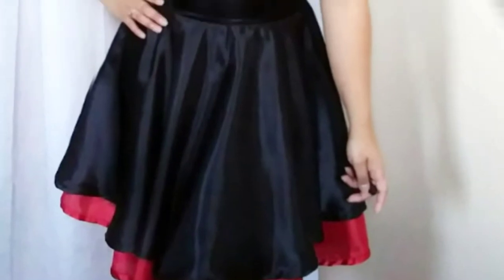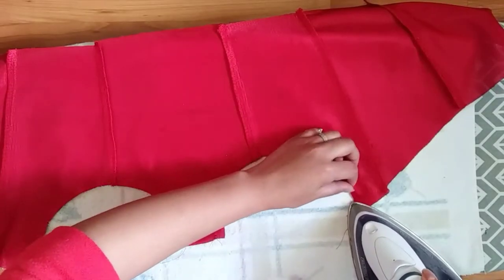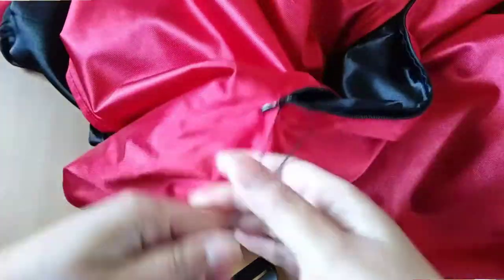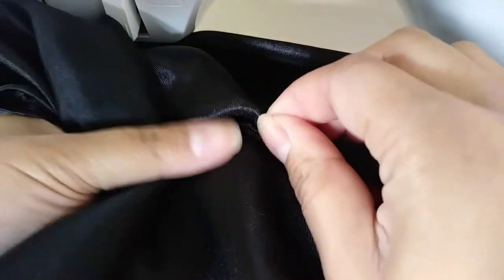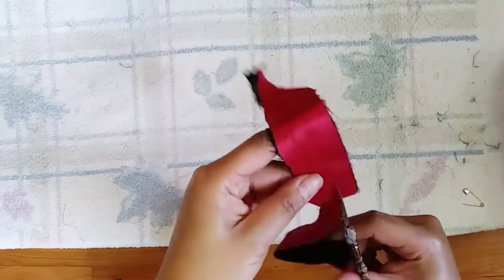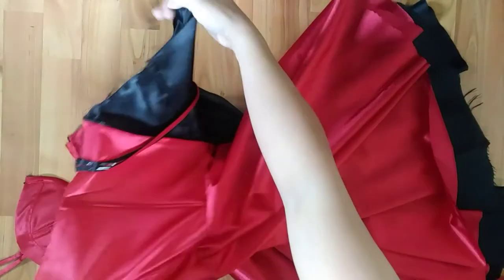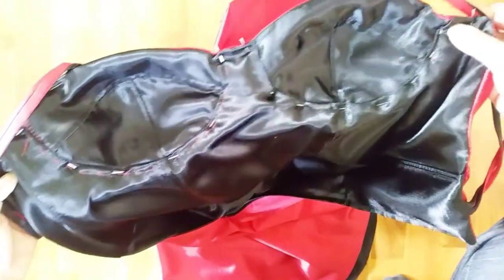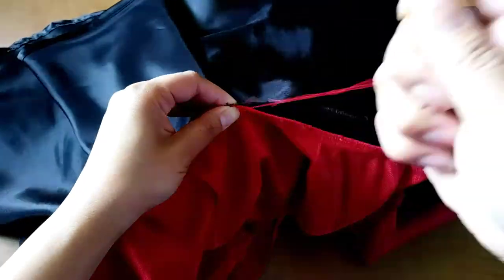How to sew a reversible bustier dress, bustier top with cups + free bodice pattern/ sewing/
Today’s tutorial is all about making a full circle plus reversible bustier dress, this is probably very common for you since lots of people has done this kind of tutorial already but I still decided to make my version on it as well because it is such a beautiful concept and I was really dying to try one so here it is. I mention in the video about free bodice pattern if you’re interested to give it a try I will be glad to share it with you but I honestly no clue on how to attach the document in here so please email me @ or @ . If I don’t get back to you sooner please don’t feel bad because I do have a toddler and she’s a quiet a handful so sometimes I struggle with time but I will get back to you as soon as I’ll get a chance. The measurement is just based on myself, I still don’t know how to grade a pattern but you can absolutely use it as a guide or reference to make one for yourself.

Measurement:
Bust: 36
Waist: 30
Hip: 36

Note: To keep the pattern pieces from resizing make sure to set your printer into actual size or 100% scale so the measurements are accurate.

 About the fabrics: I mention in my video that the fabrics I used are not exactly the same kind. The black is a satin fabric and the red one more like non stretch Jersey I’m not sure what kind it is but they are not the same. So, I would really recommend that you used same kind of fabric if you’re planning to do a full circle, or half circle skirt so you won’t run in to same problems I had. Also it would be a lot easier to use non silky fabric like cotton maybe but like I said you can always challenge yourself.

 I’m not expert in sewing but I did thought myself, I watch different kinds of tutorials and I read books. If you’re a beginner like me and you have passion in sewing and want to know more about it and also if you want to make your own patterns, you can check out these books and hopefully it would help you too like it helps me.

Sew your own wardrobe
Basic pattern skills for fashion design

 Below are the list of materials, tools and equipment that I used regularly.

Tools and equipment:
Project Runaway Brother Sewing Machine
Pattern Paper
Pins set
Invisible Zippers
Pinnable Mannequin

Its okay if you don't, what is important is you'll find the materials you need. But thank you for supporting me. I'll do my best to create a good content for you.